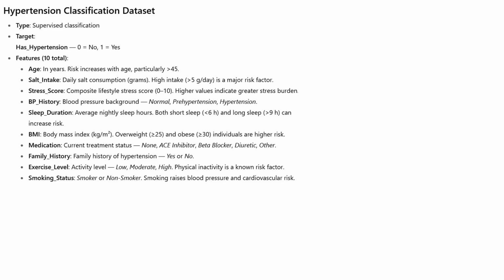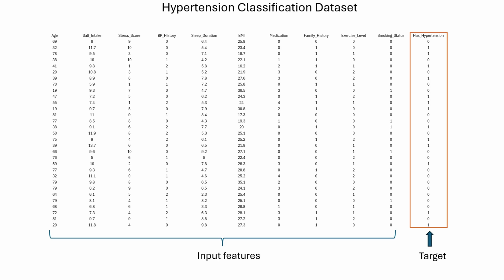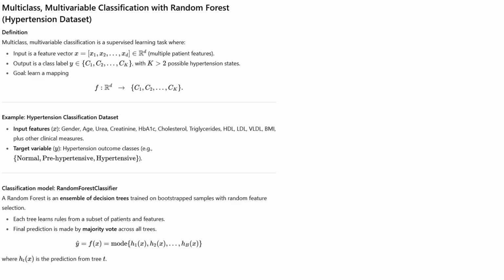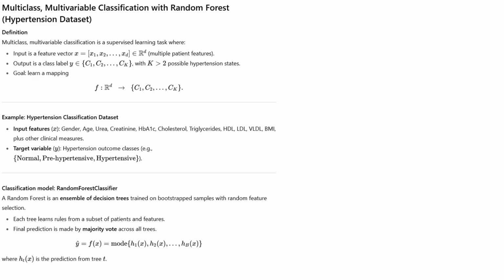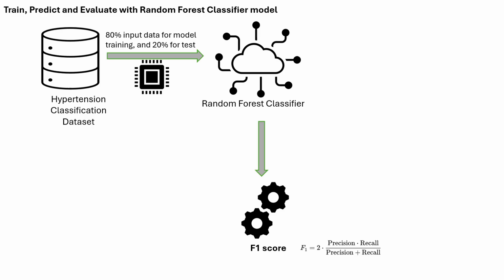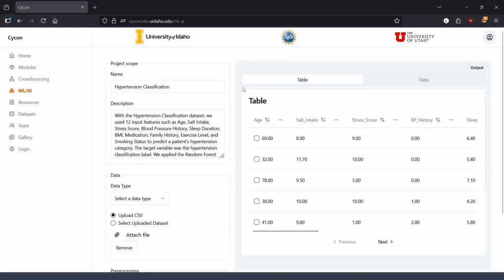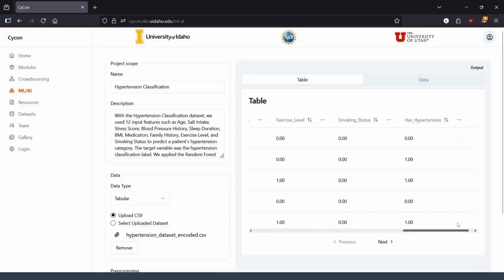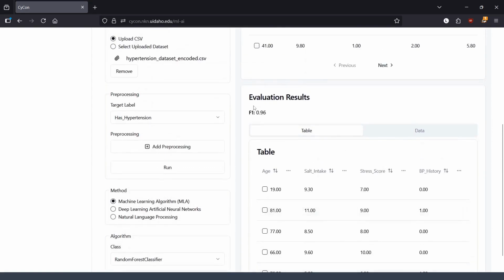Random Forest Classifier